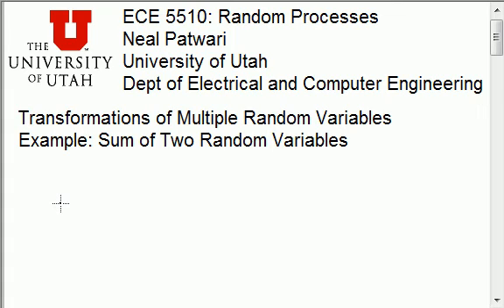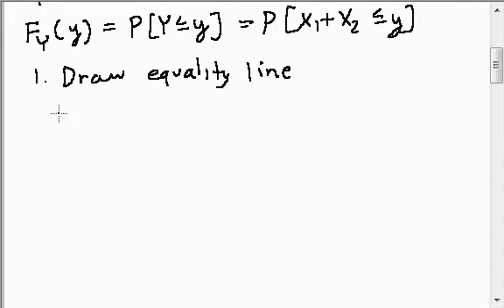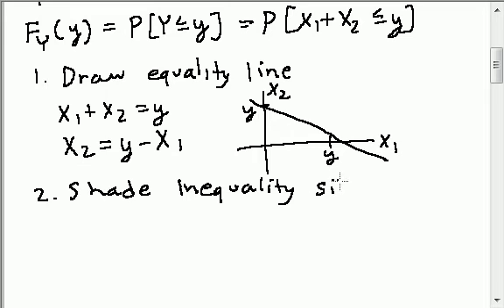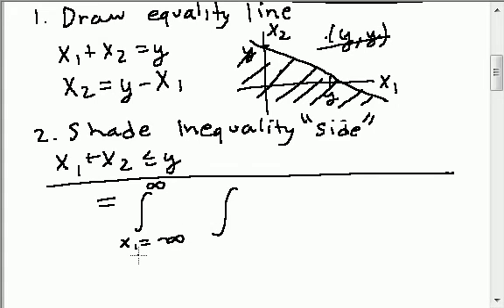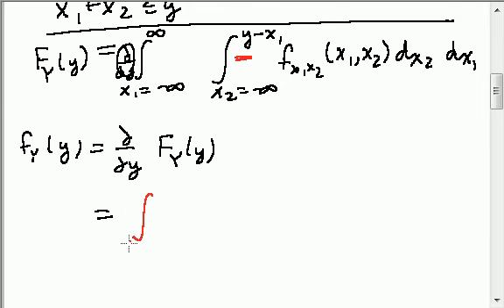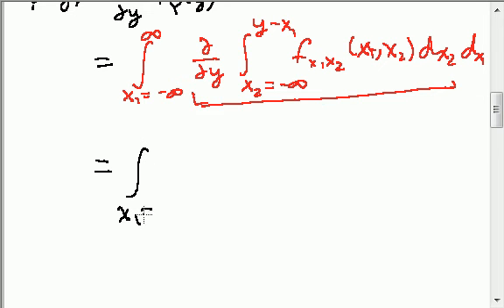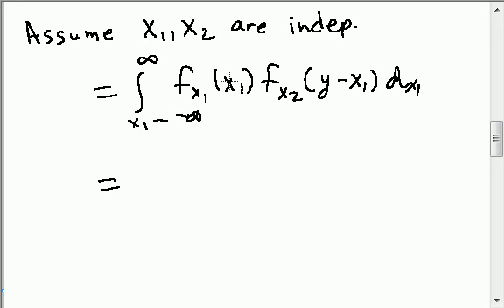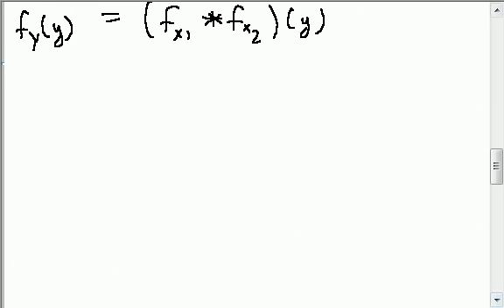Example of Transformations of Multiple r.v.s -- The Sum Of Two r.v.s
The method of moments is applied to compute the CDF and pdf of the sum of two random variables,  Y = X_1 + X_2.  We show that when X_1 and X_2 are independent, the pdf of Y is the convolution of the pdf of X_1 and the pdf of X_2.